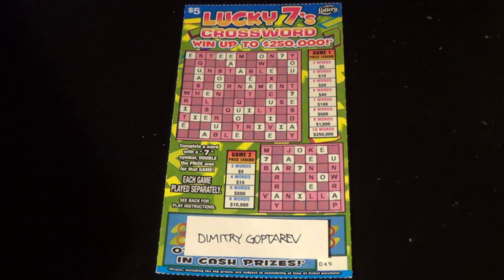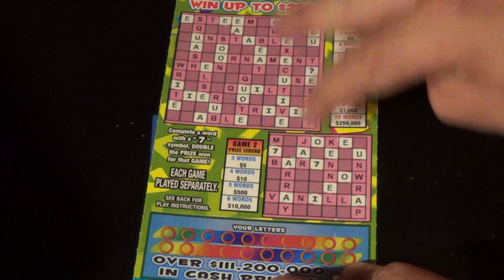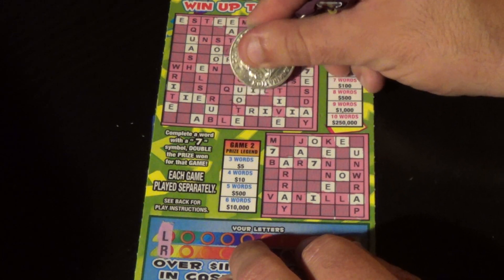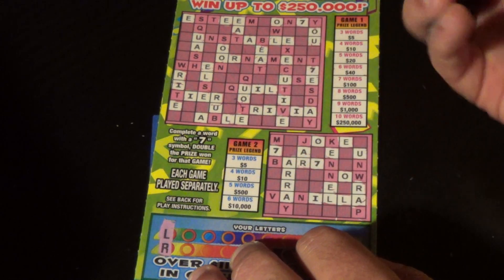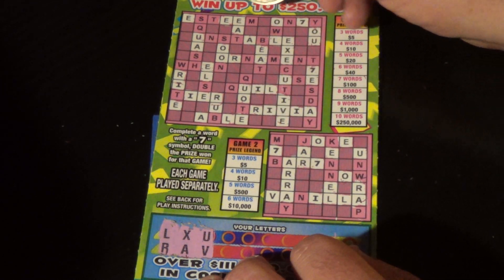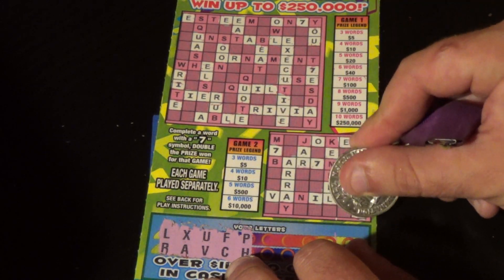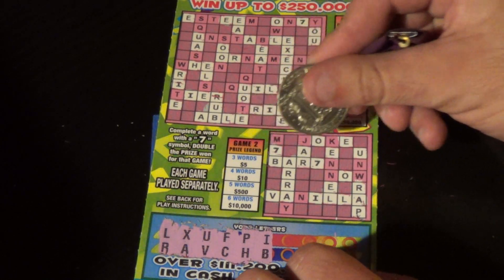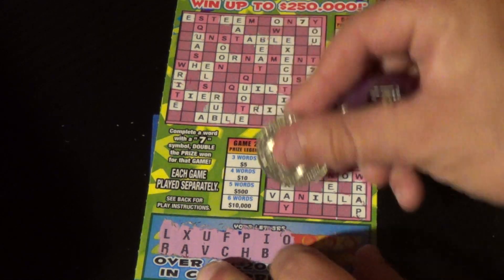800 Sub Contest Tickets Part Three (Dimitry Goptarev)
Scratcher featured:
   $5 Lucky 7s Crossword (For Dimitry Goptarev)